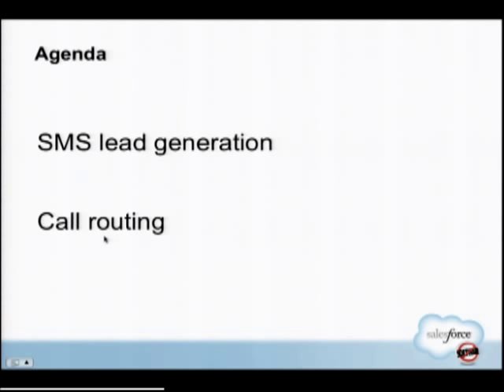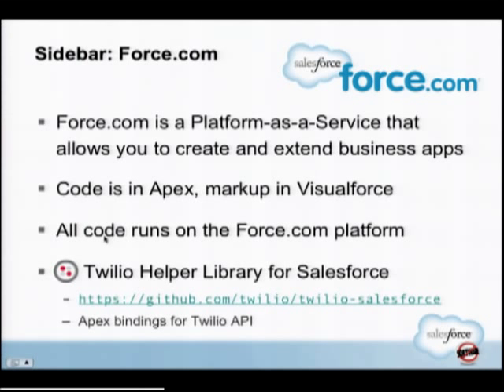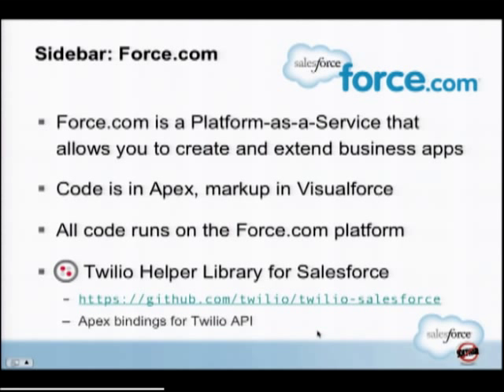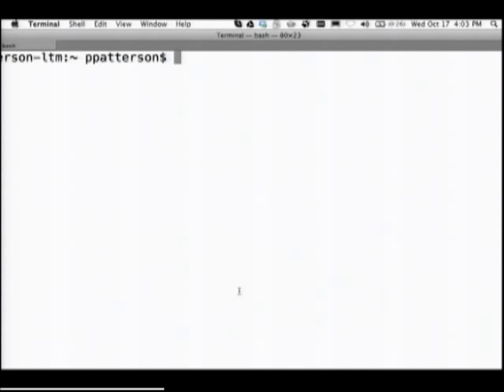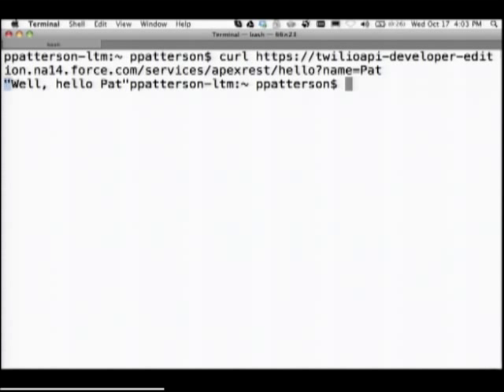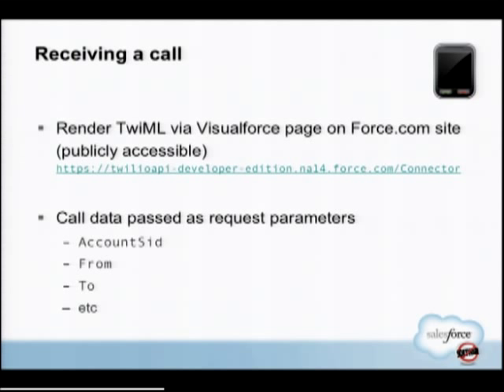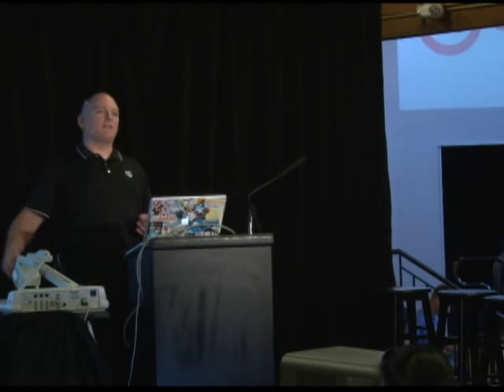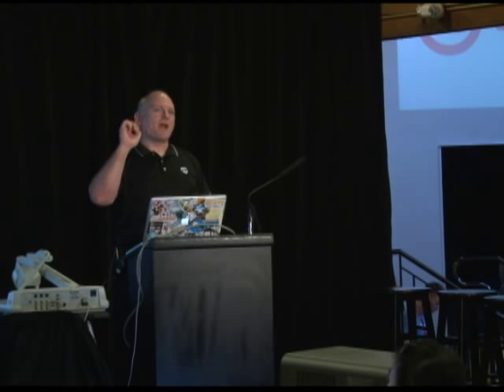TwilioCon 2012: Twilio and Salesforce - SMS and Voice Integrations with Force.com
TwilioCon 2012: Twilio and Salesforce: SMS and Voice Integrations with Force.com - Pat Patterson, Developer Evangelist, Force.com

The Twilio Helper Library for Salesforce provides an Apex interface to Twilio, making it easy to send and receive voice calls and text messages from the Sales and Service Clouds, and your own Force.com applications. This session will get you started with the helper library, show you how to leverage Twilio for SMS lead generation in just a few lines of Apex code, and walk you through creating a simple, yet powerful, interactive voice response (IVR) system that greets callers by name and routes their calls to the correct representative.